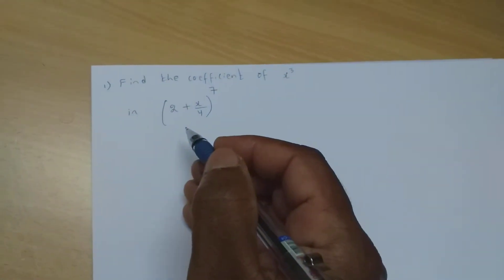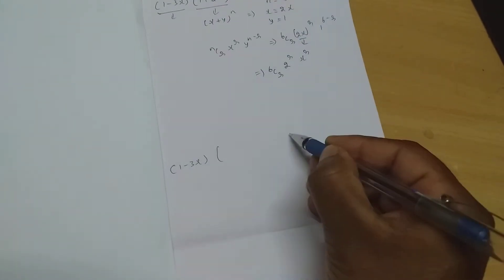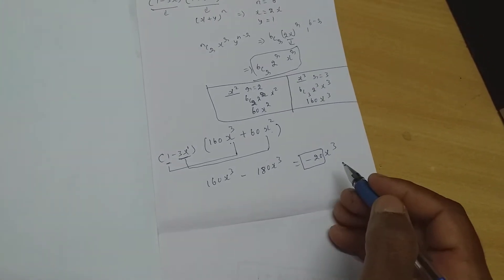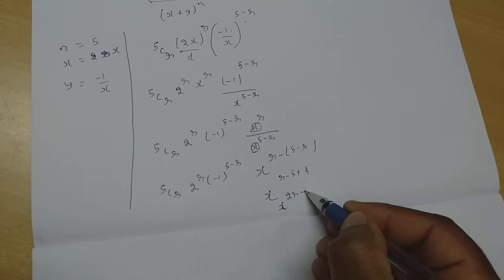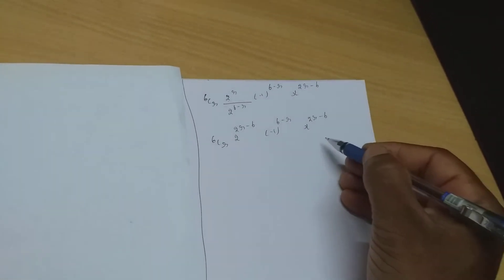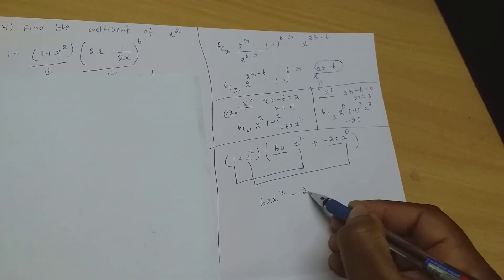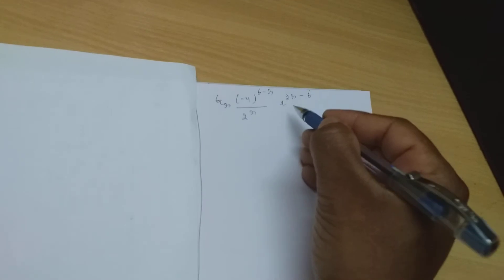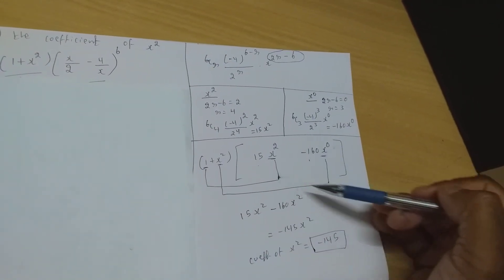Binomial Theorem 2 As level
Finding coefficients using binomial theorem